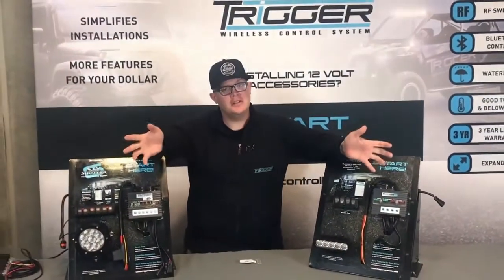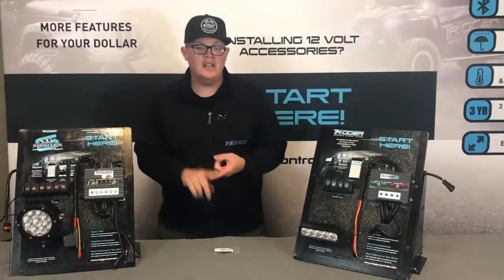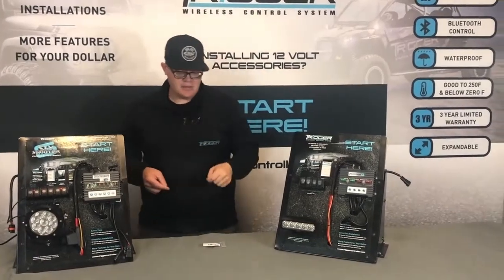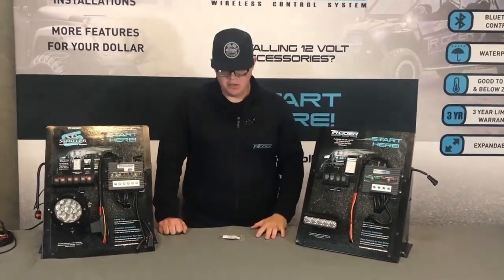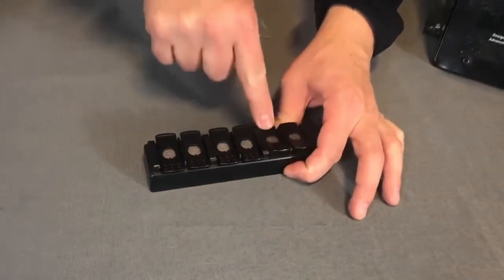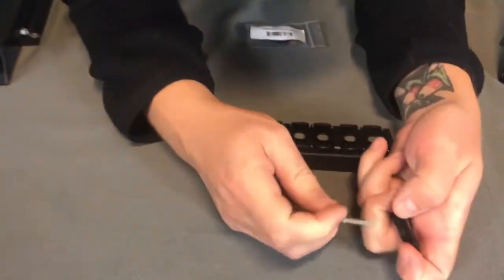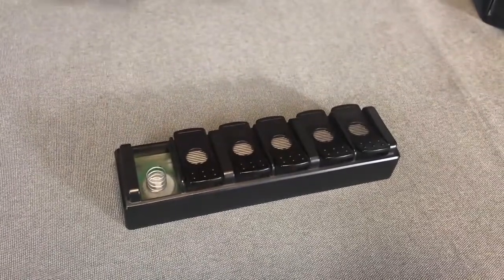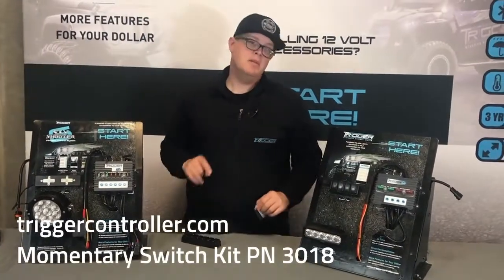TRIGGER Momentary Switch Kit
In yet another award-winning video, we watch Rory in the AAC dungeon demonstrate the ease of converting a rocker switch on your Trigger Wireless Controller remote from standard latched to mythical momentary.